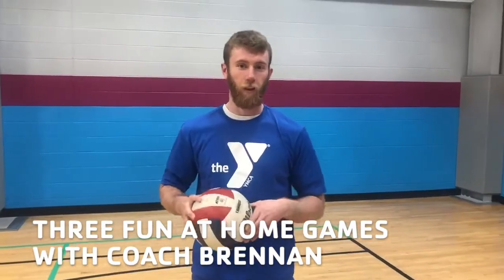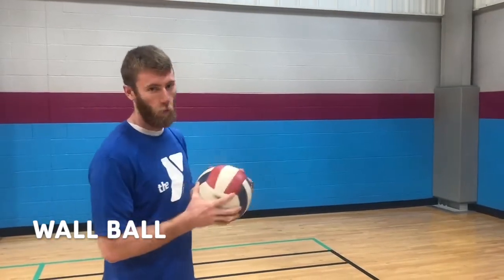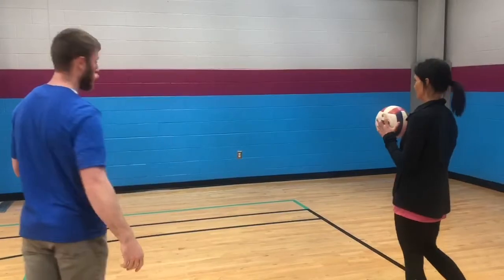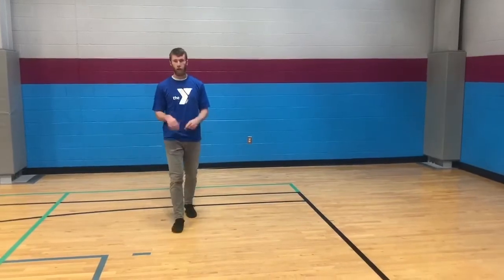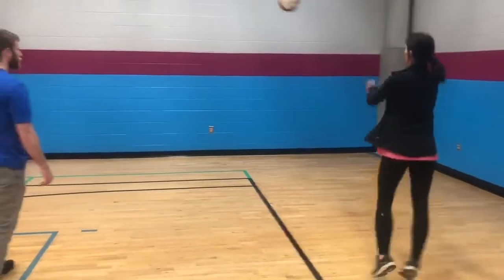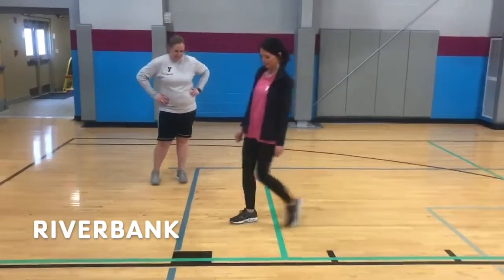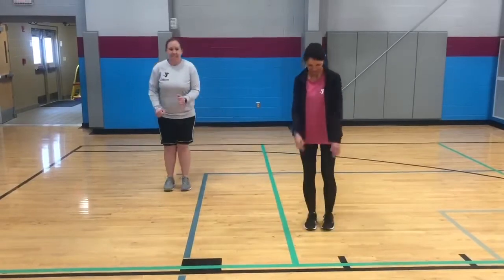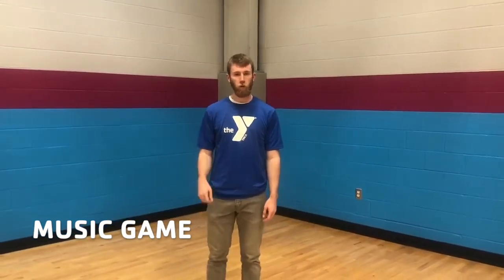Three Fun At Home Games with Coach Brennan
Join Coach Brennan and friends of the O'Fallon Illinois YMCA for three fun games you can do at home: Wall Ball, Riverbank and the Music Game.